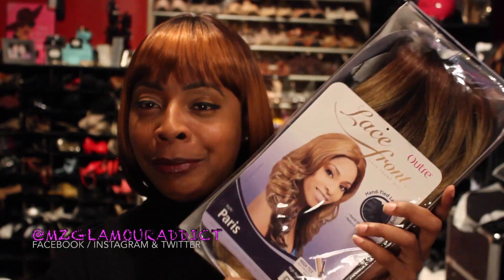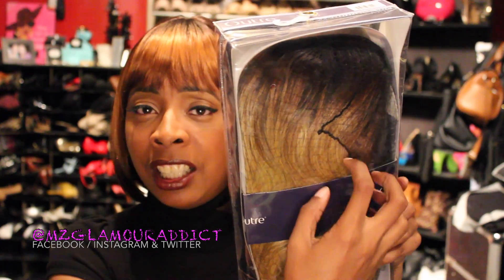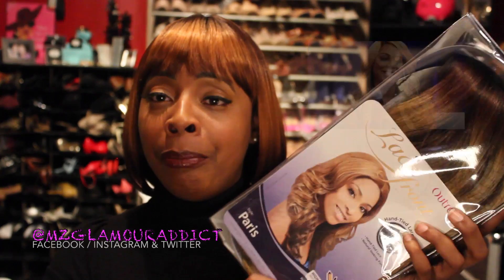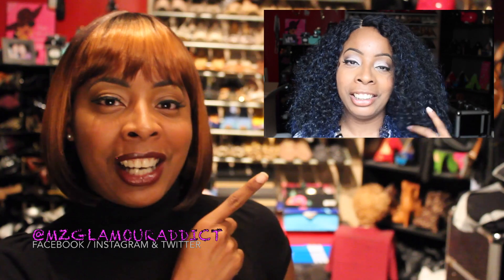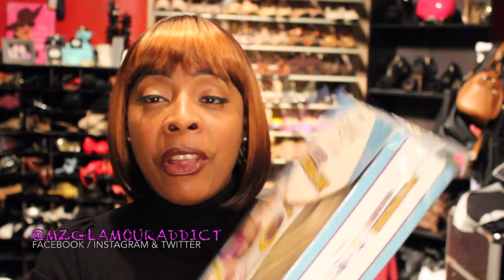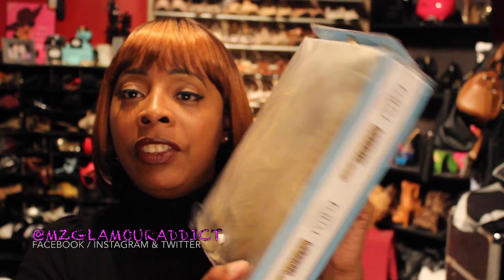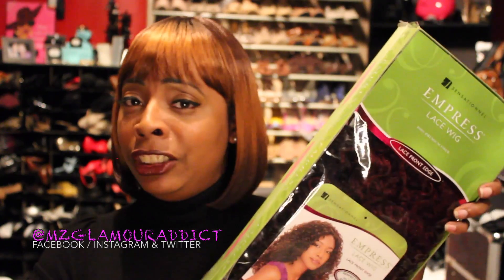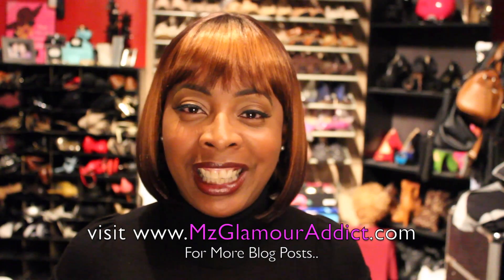NEW HAIR!! Outre, FreeTress Equal & Sensationnel Empress FAB Picks!!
Products Shown Listed in Order:

HAIR – Outre “Paris” Lacefront Wig

HAIR - Sensationnel Empress “Jenna” Lacefront Wig

HAIR – Freetress Equal “Purple Blossom”

GET THE LOOK….
Like My Hair in This Video?

Hey GlamDollz!

I always say knowledge is never mines to keep, and I am always willing to share what I know with you. In addition, what I know is.. When it comes to Makeup, Hair or Fashion I am all about being a beauty on a budget and not breaking my bank just to achieve a fab look. Which is why I uploaded this video to share some FAB BeautyFrugalista finds with y’all.

I have not been compensated for my posting my video nor was I given any product free in exchange for showing how i used it. I purchased the items mentioned & shown with my own money.